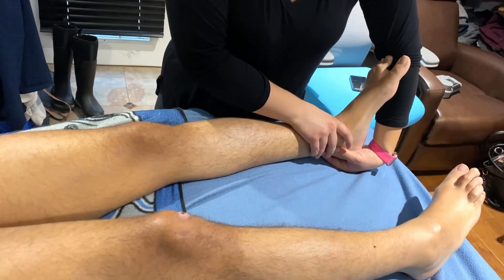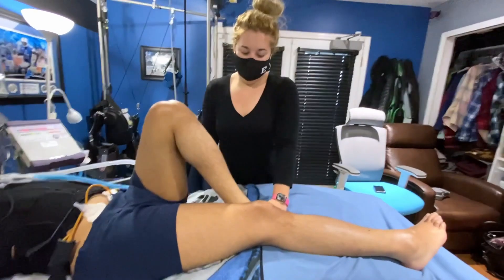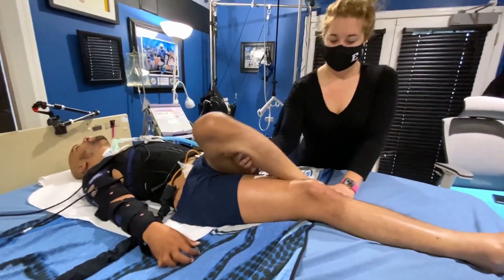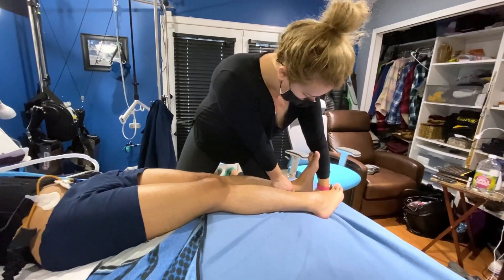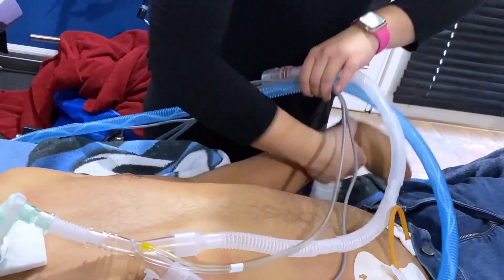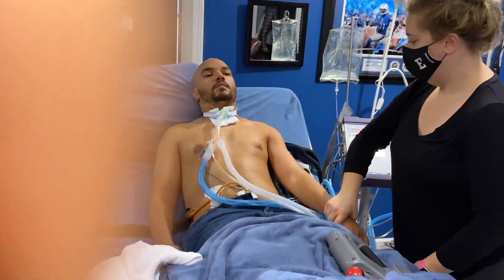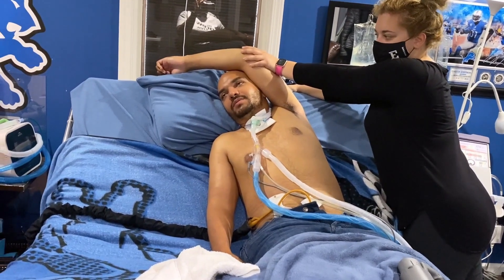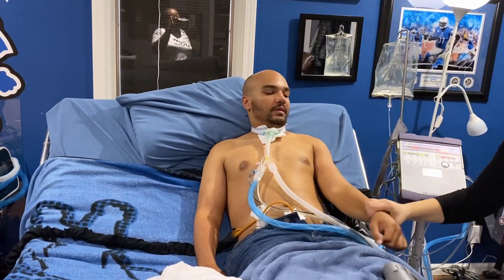C1-C2 Quadriplegic LEG & ARM Stretches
Here’s the final step of my morning routine EVERY morning before I get in my wheelchair.